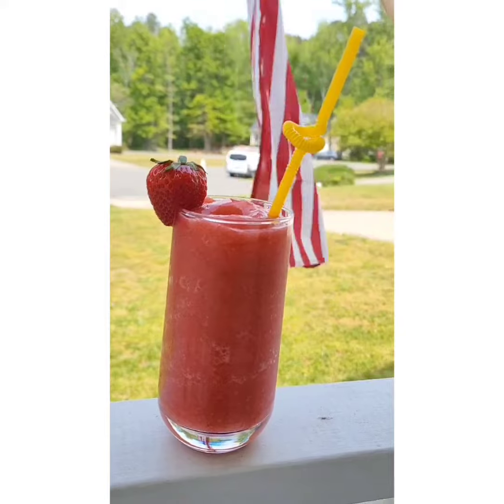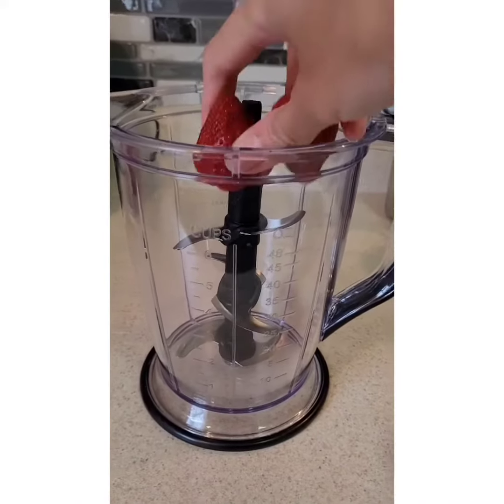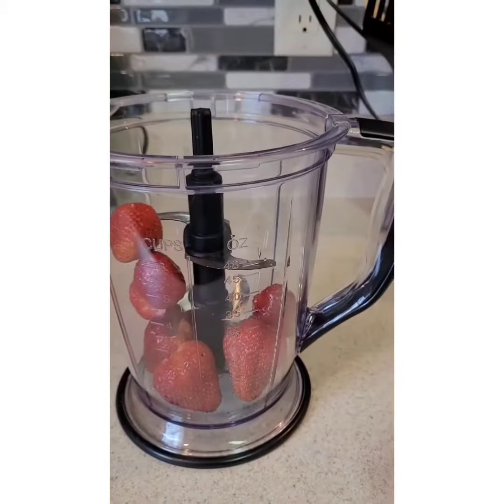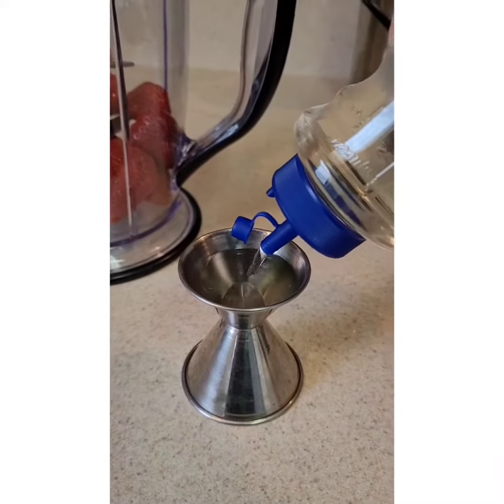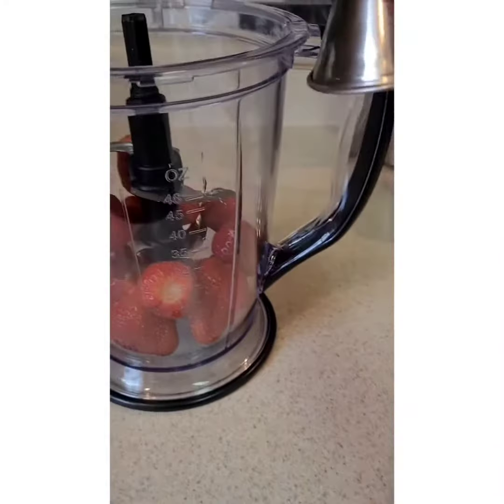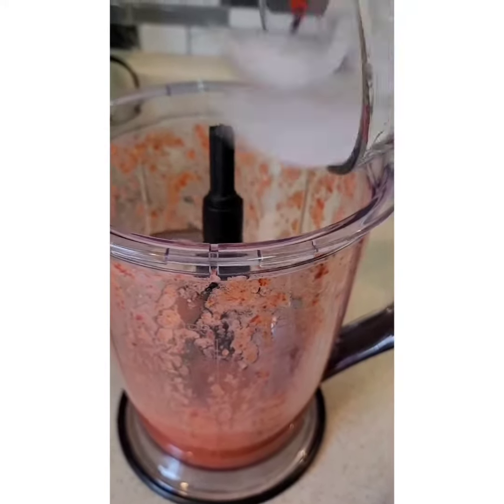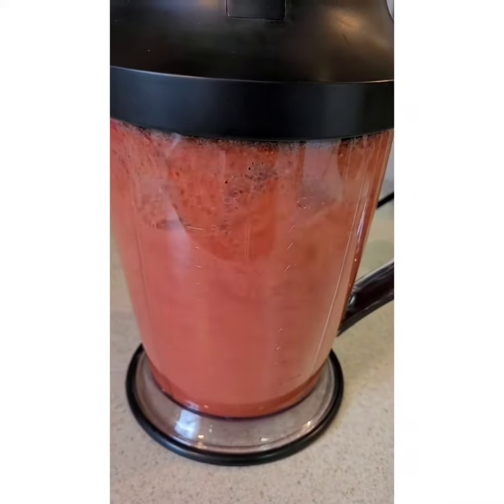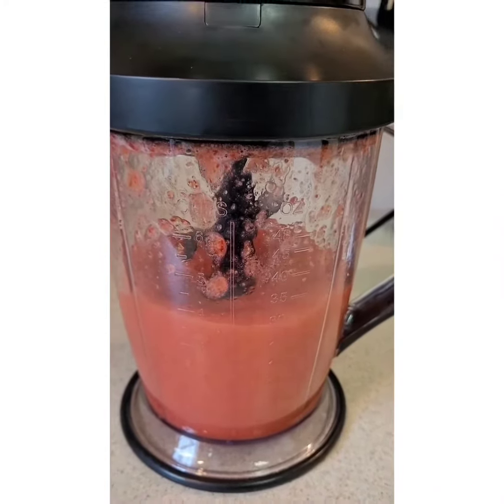How to make strawberry smoothies